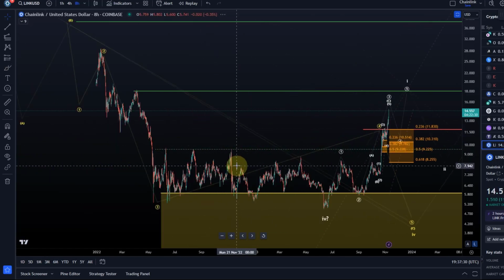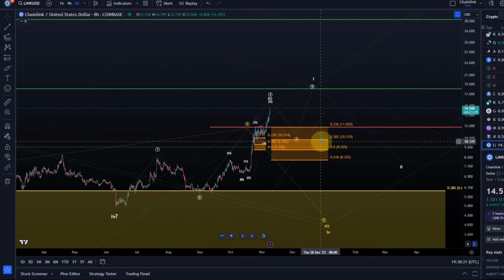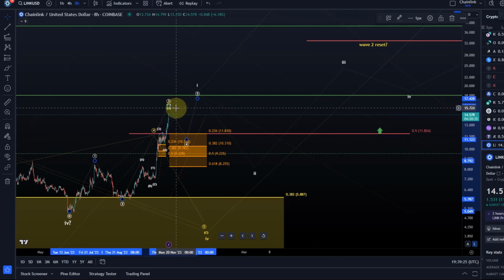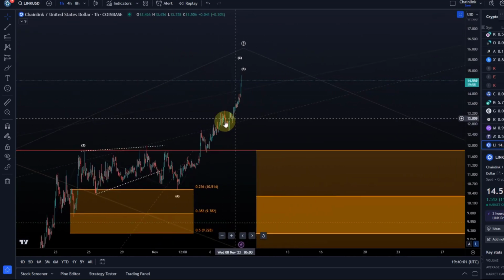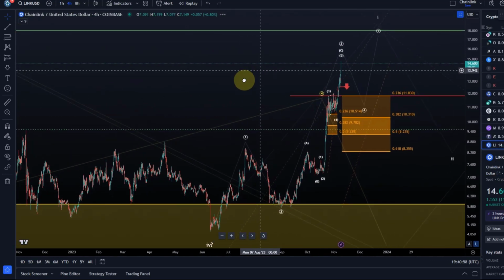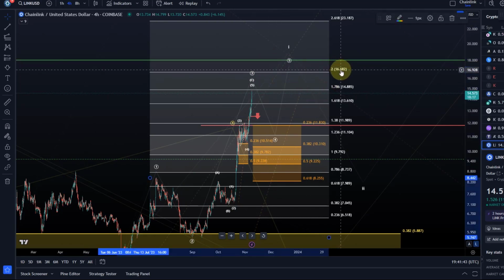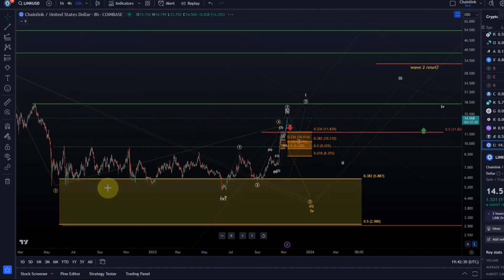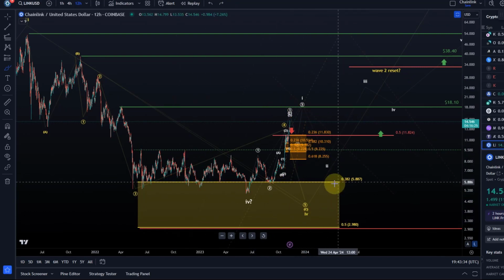Chainlink LINK Price News Today - Price Forecast! Technical Analysis Update and Price Now!